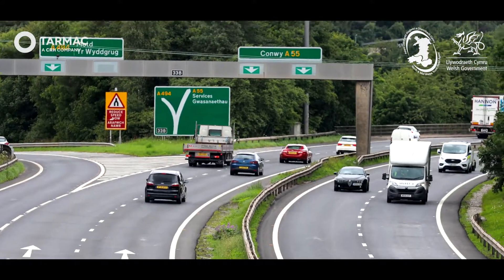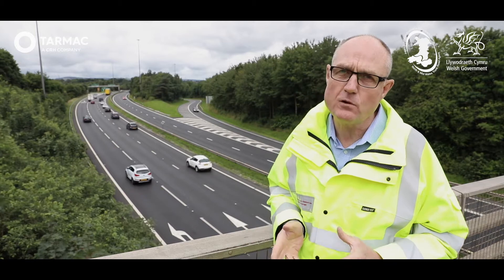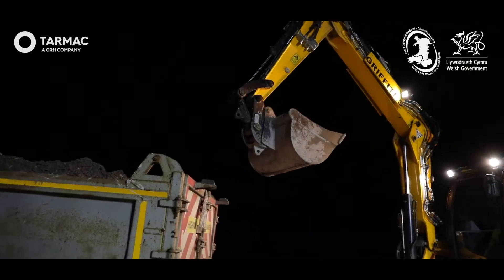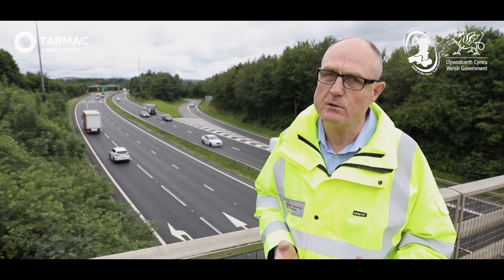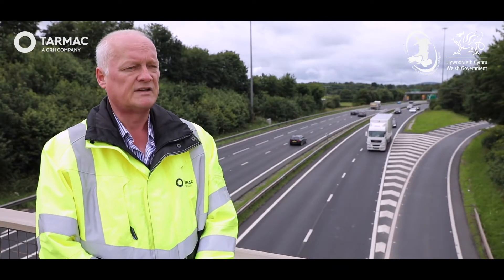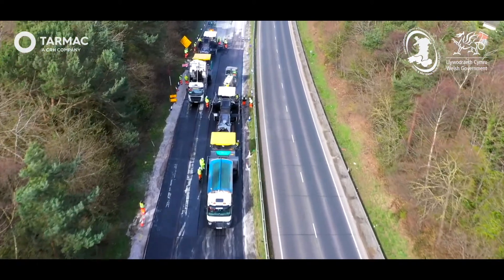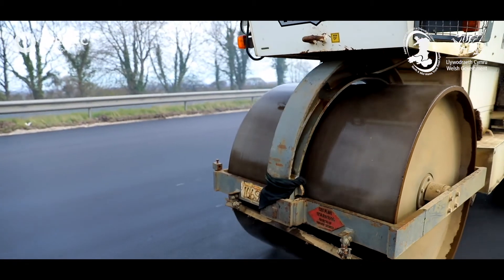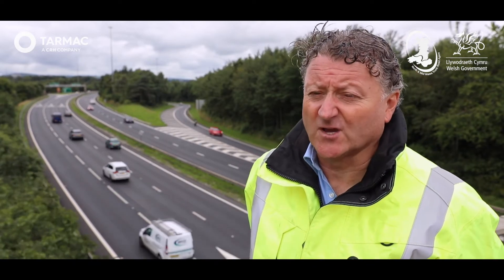Tarmac A55 Ewloe Echelon paving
After 18 months of collaborative planning Team Tarmac NWW comprising Contracting, Materials, Traffic management , NRP and Alun Griffiths recently completed a challenging resurfacing and concrete repair project for NMWTRA and WG, providing the client a technical solution using Ultisami and Ultilayer laid in Echelon using innovative 3.8m planer and gps planer & paver laser technology which resulted in top quality finish for the client with 4500t planed and resurfaced in 4 days over 2 long weekends.